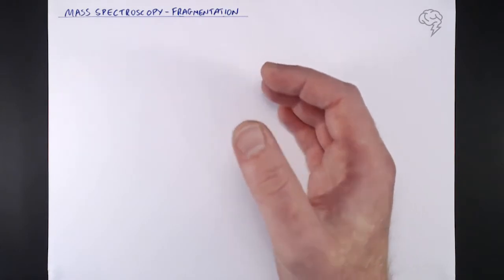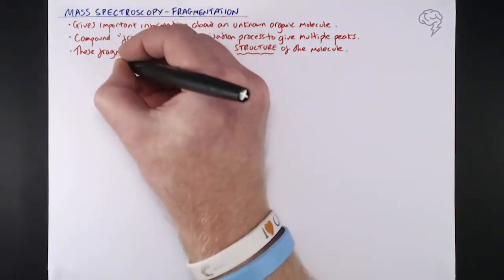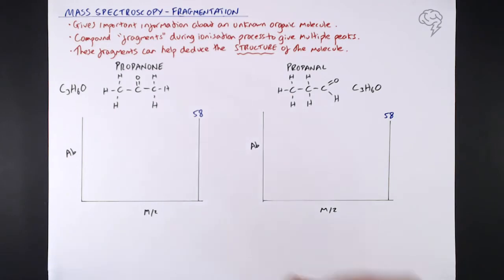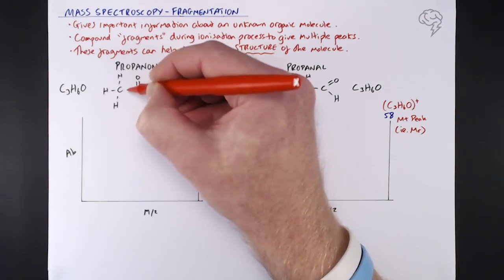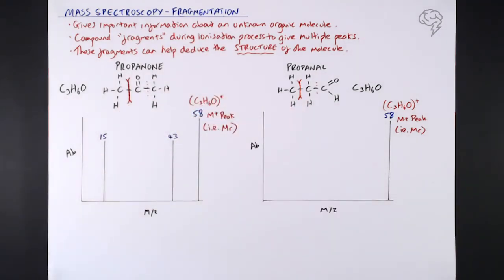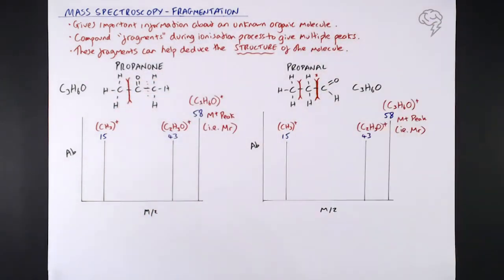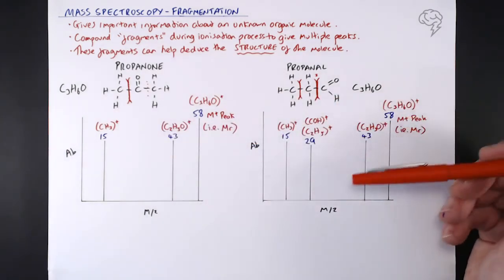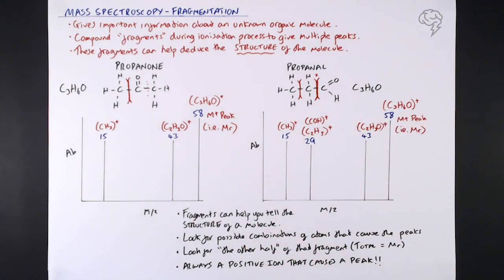Mass Spectroscopy - Fragmentation | A Level Chemistry | OCR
The mass spectrometer gives accurate information about relative isotopic mass, and also about the relative abundance of isotopes.

Mass spectrometry can be used to identify elements and to determine relative molecular mass.
This tutorial illustrates how fragments occur and how to identify them!

*EXAM TIP: In the exam, you may be asked to suggest the structures of the fragment ions.

This is for A-Level Chemistry OCR & Edexcel Students.

This video is from The Ultimate Guide To A-Level Cemistry - a super condensed, exam focused revision course that covers all of the new AQA, OCR, and Edexcel specifications